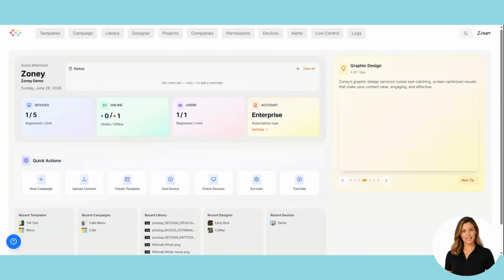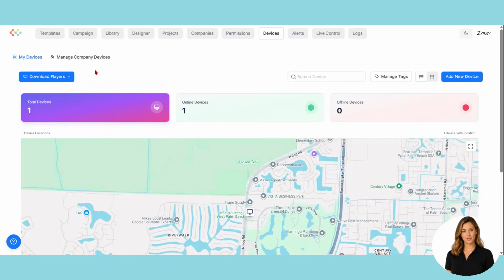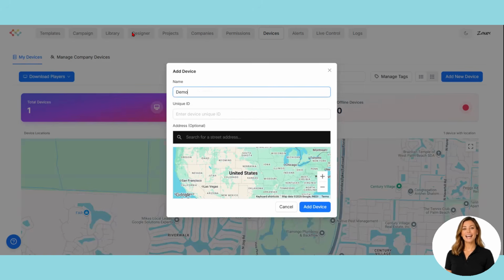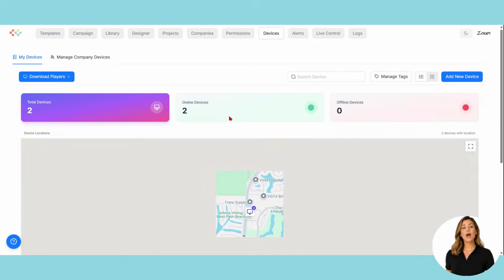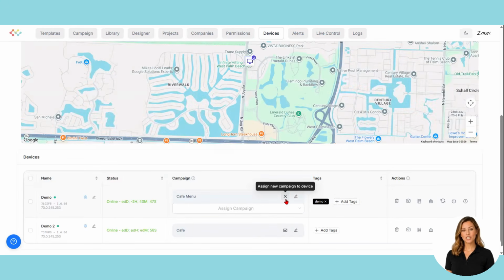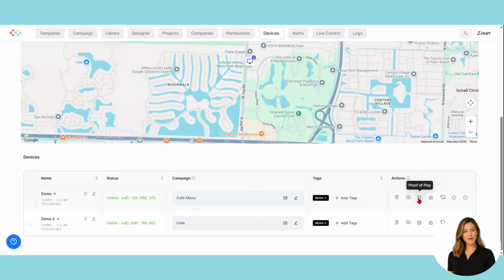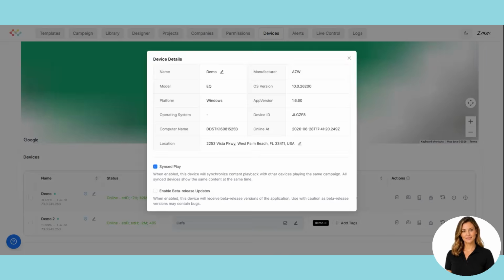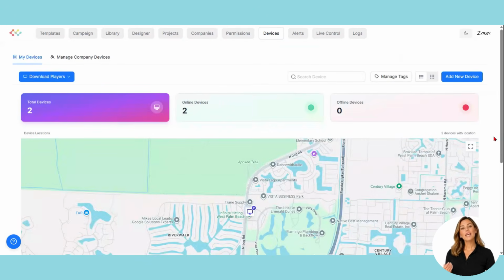Zoney How-To: Device Setup and Management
The Devices page is where you connect, monitor, and manage the screens tied to your Zoney account.

From this page, you can add new devices, assign campaigns, check online status, organize screens with tags, view screenshots, download proof of play, and remotely refresh, reset, or reboot players.

In this overview, we’ll walk through how to add a device, assign a campaign, review device status, use the map and device list, manage device actions, and control multiple screens from one place.